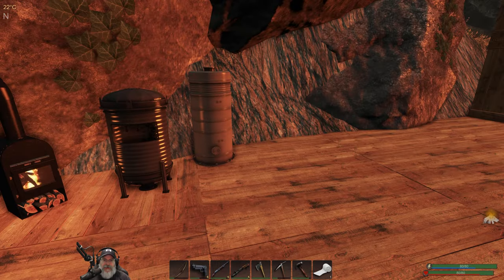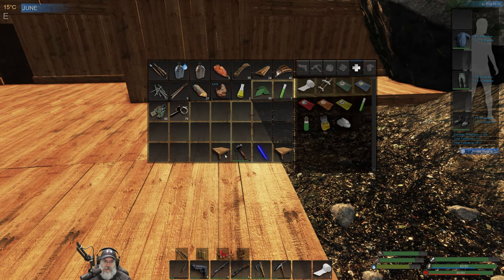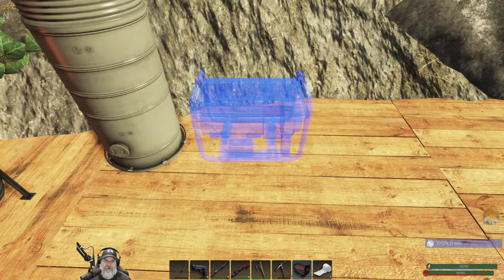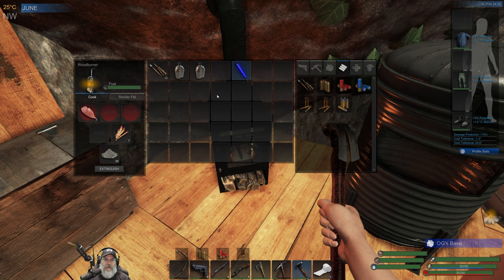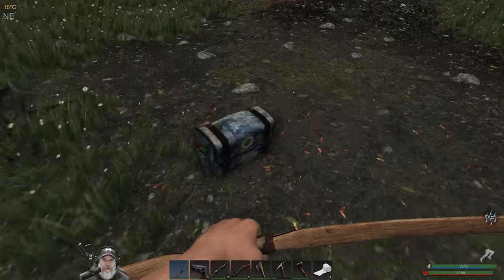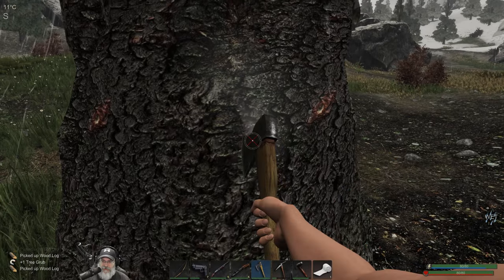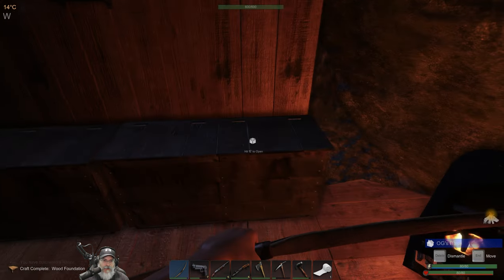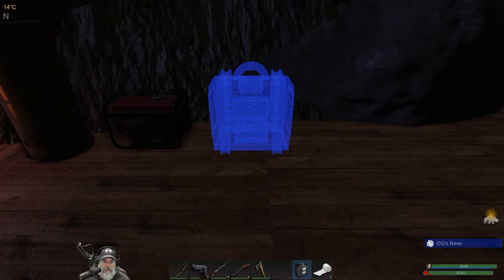Subsistence Alpha 58 Let's Play | E13 Base Improvements